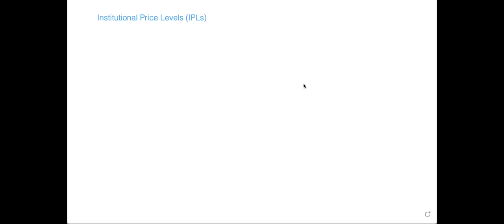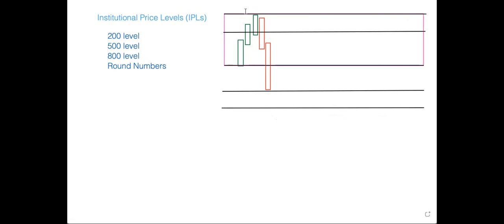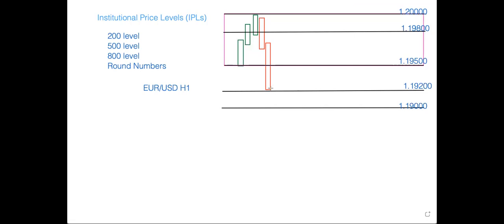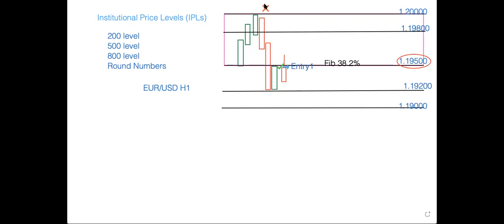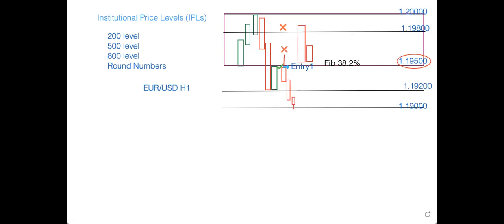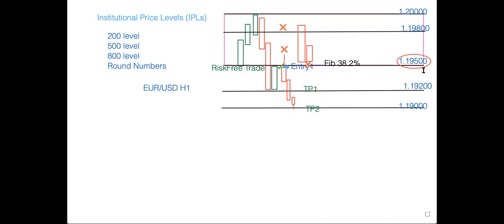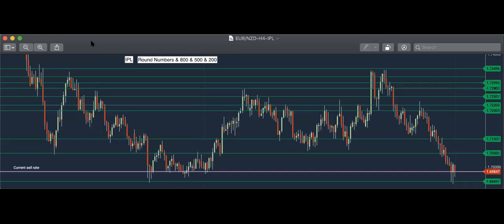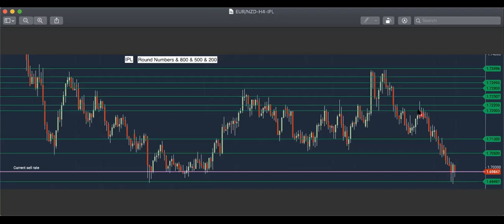Institutional Price Levels IPLs Part1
In this lesson, you are learning about Institutional Price Levels which are important in smart money trading...